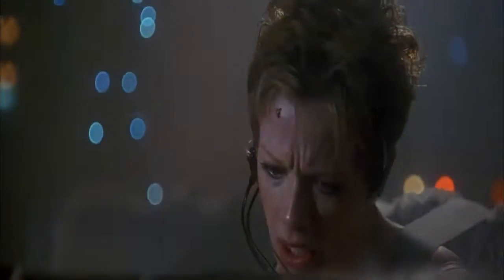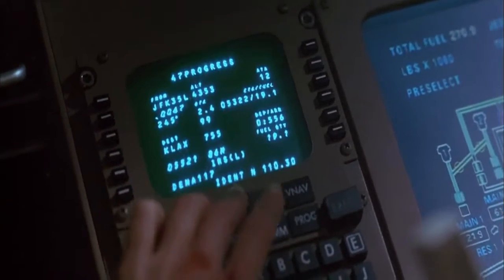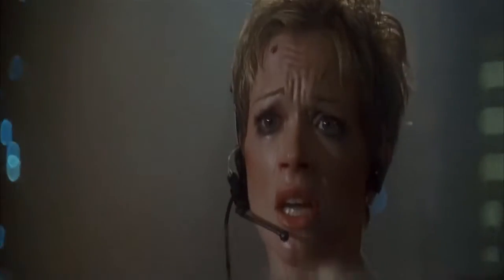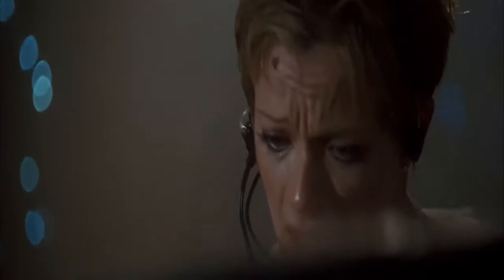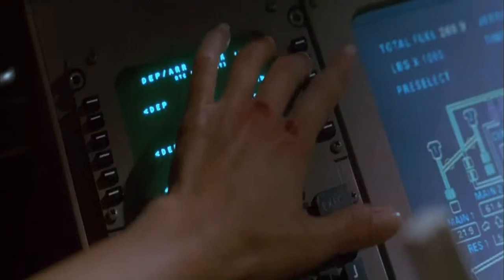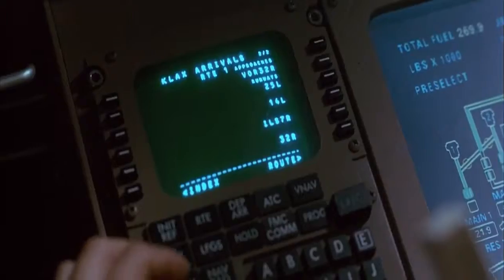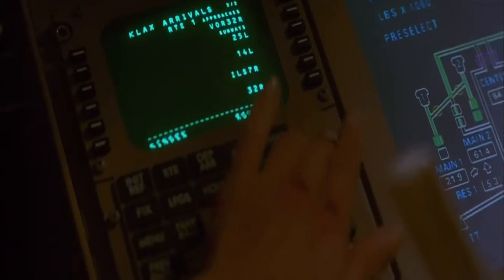He urgently taught the stewardess to fly a plane which almost crashed into the city, finally it was